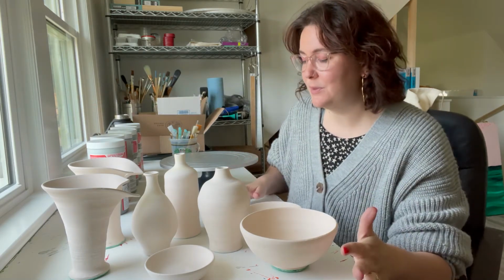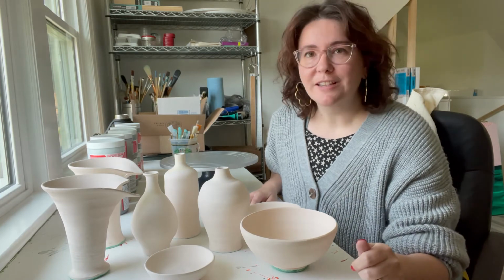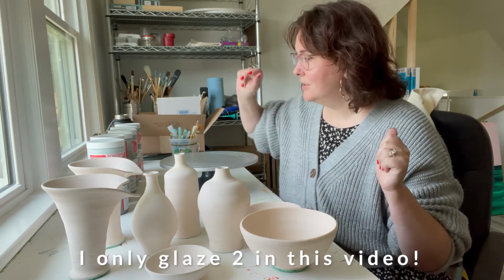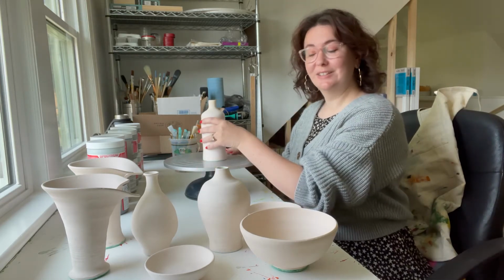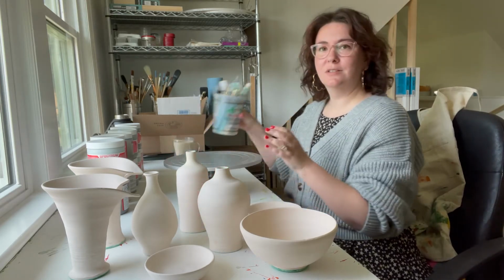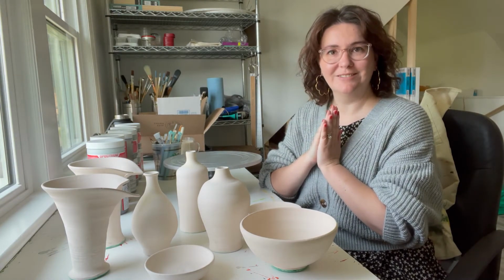★ ARTIST ASMR: Glaze ceramics with me in my artist studio ★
In this video, I spend time glazing 2 ceramics I have which are already bisque fired. This is not a tutorial on glazing, but rather a "glaze with me" situation. It's a chill ASMR style video where you see me paint the clay and jazz music is overlaid. So grab a tea, water or whatever you need to relax and enjoy!